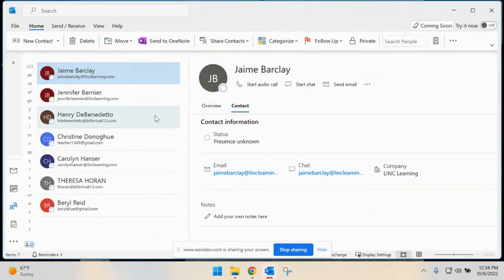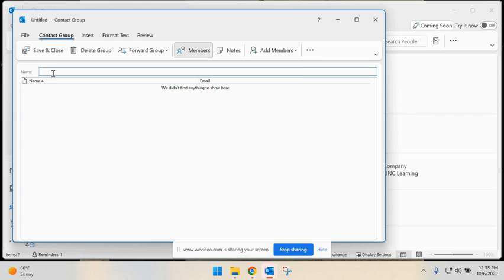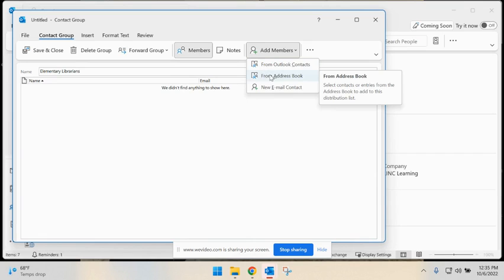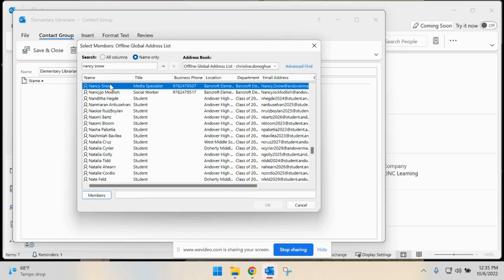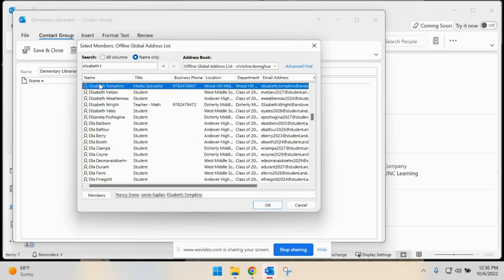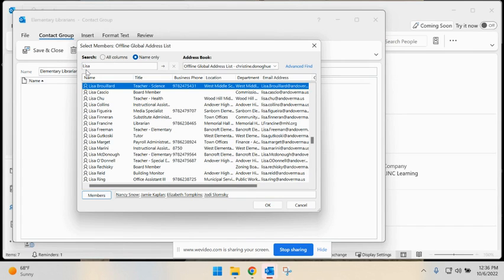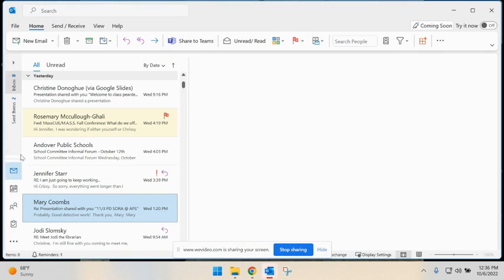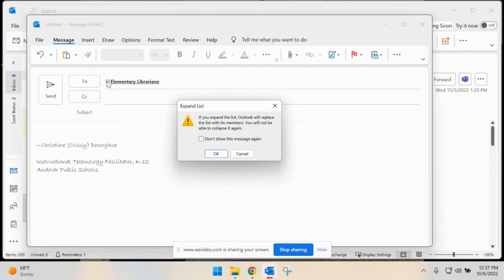Outlook | Making a Contact Group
Do you need to email a bunch of people who are all part of a group? Maybe you have a club or team or department that needs a list (sometimes called a Distribution List.) Contact Groups in Outlook are what you need. Watch this video to learn how to make them.!